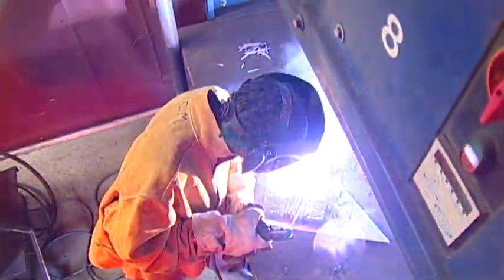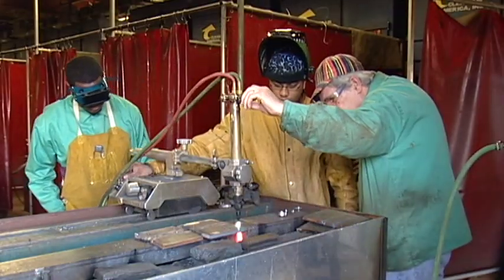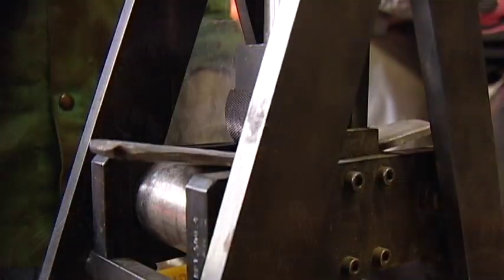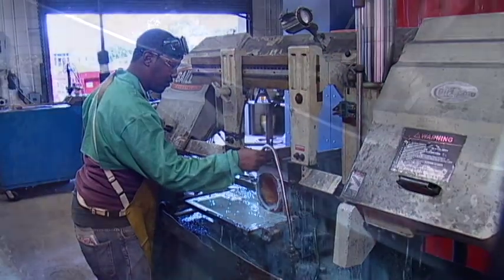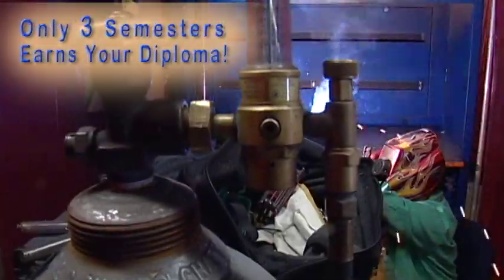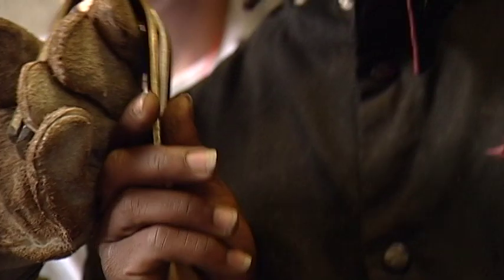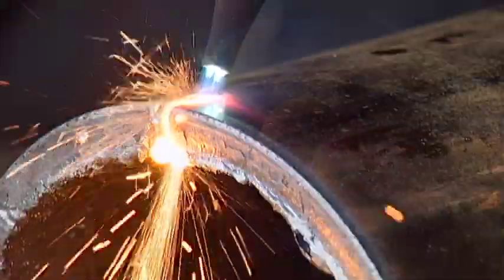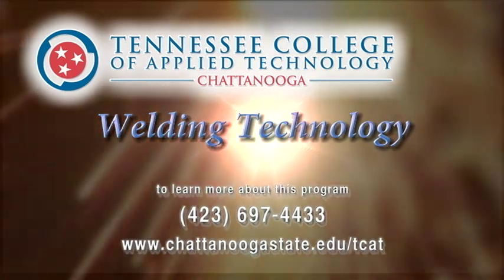ChattState's TCAT–Welding Technology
The Welding Technology Program trains students to weld carbon steel and aluminum using the stick, MIG, and TIG processes, which are in great demand locally and nation-wide.  Students will learn to safely use an oxy/acetylene torch and plasma torch while working with structural plate and pipe.   They will receive further training with machines like:  ironworkers, shears, band saws, and grinders.
This 3 semester course, which also features math and blueprint training, will allow students to join other graduates of the program in jobs with Alstom, Komatsu, Miller Industries, or Metro Boiler Tube.  The course will also prepare graduates to take welding tests with the Ironworkers, Pipefitters, Boilermakers, and Millwright for their apprenticeship programs.
A new career could be in your future with the Welding Technology program from the Tennessee College of Applied Technology at Chattanooga State.